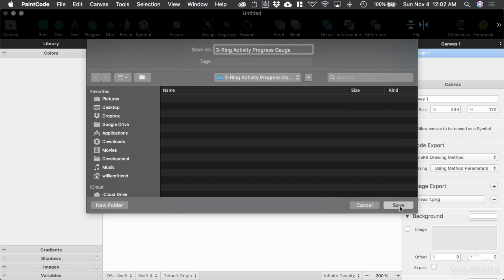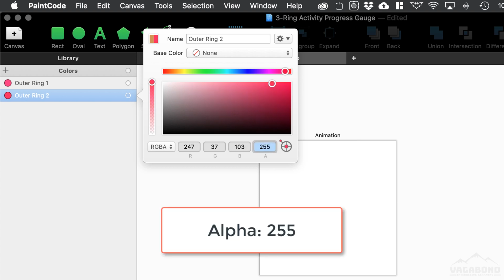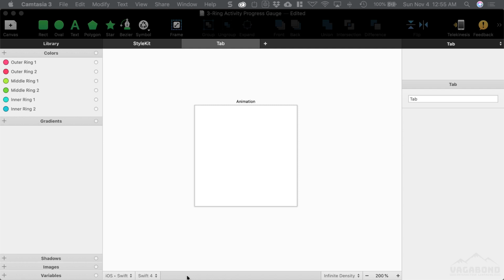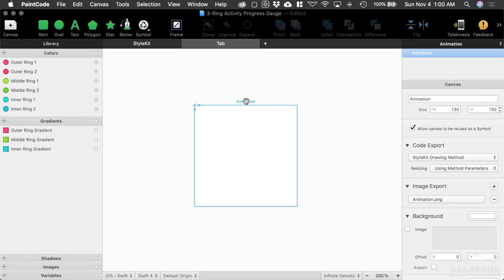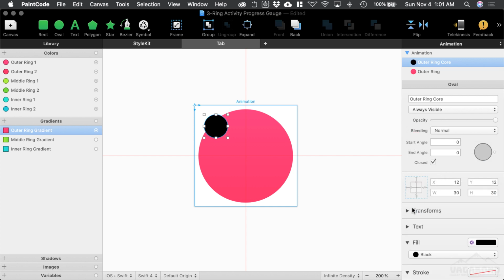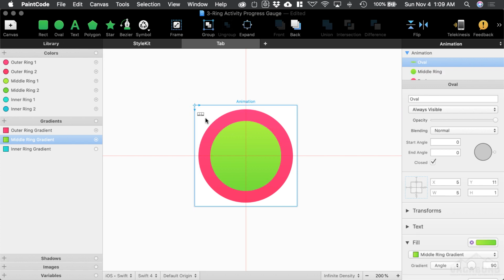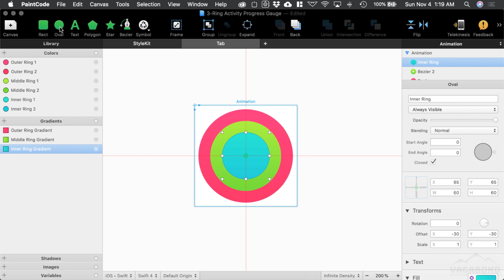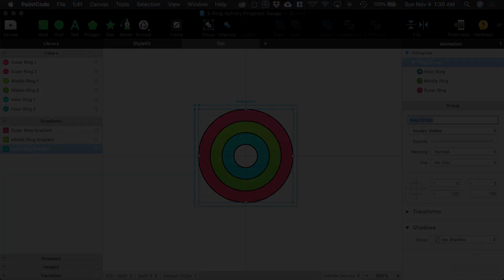Part 1 - 3-Ring Activity Progress Gauge Animation Tutorial (Xcode 10, PaintCode 3, Swift 4)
Ever wondered how to create the popular activity rings that are so commonly used in mobile apps nowadays? If so, this tutorial is for you.

Over the next five videos you will be guided thru every step of making an fully animated 3-Ring Activity Progress Gauge for an iOS application that is controlled by a UISlider. We will cover everything from the initial creation of the PaintCode 3 project all the way thru to the implementation within your Xcode application and running of the final project within the Xcode Simulator.

Not one step is missed in this easy to follow series of videos.

Software Used:
PaintCode 3 (Starting at $99)

Donate to help support future content or one of my many habits….
Bitcoin (BTC): 3MLa1pgHMraQ1RRYoTzPeX2usVRxkgagEh
Bitcoin Cash (BCH): qpum2aavdmw0kf2h7exc94nwmzdfrpgvpyd6z34edu
Ether (ETH): 0x65bc6AC43d39D984dA16EaC54d198C06f1d4527F
Ethereum Classic (ETC): 0xaeED24efd916cFD881c60f20c18ef61b4e2dCe36
Litecoin (LTC): MRHM5zsDHKnywQbezc2u7WaAsuYvaeLAqA